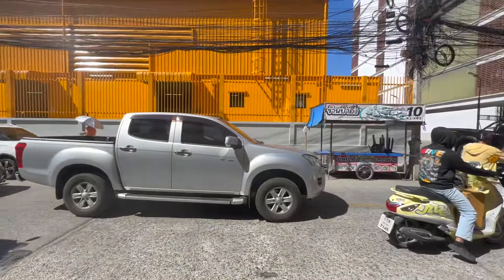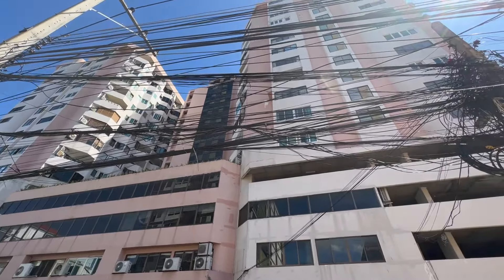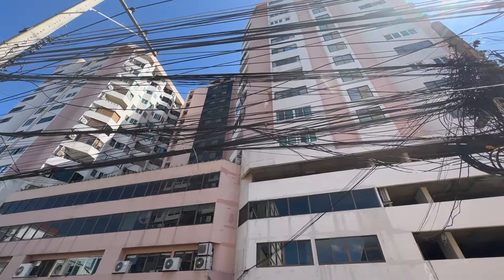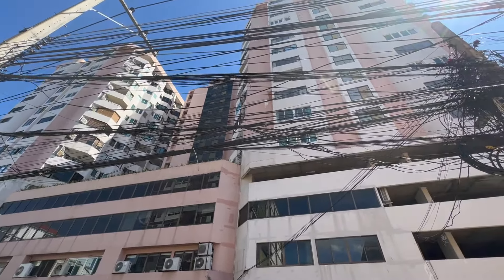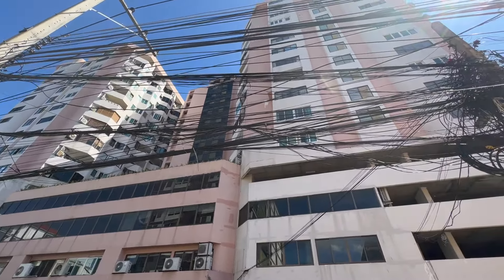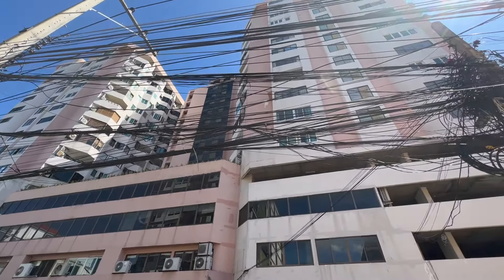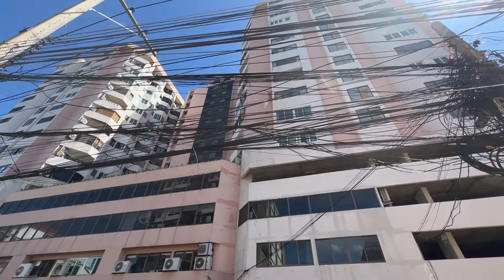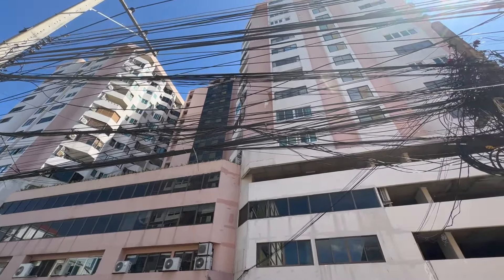What $50,000 Gets You in Chiang Mai Thailand (GREAT INVESTMENT)🇹🇭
We look a 2 units for sale in the Nakhorn Ping Condo in Chiang Mai Thailand.

Thanks to Perfect Homes for making this video possible, check them out here;